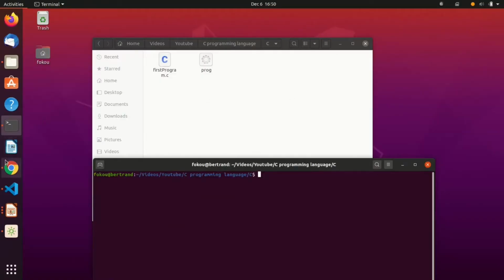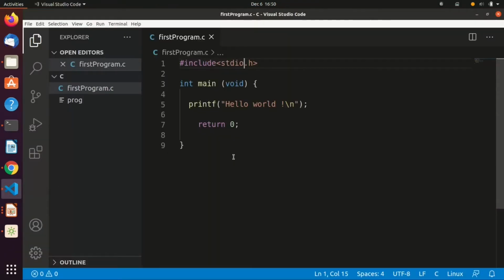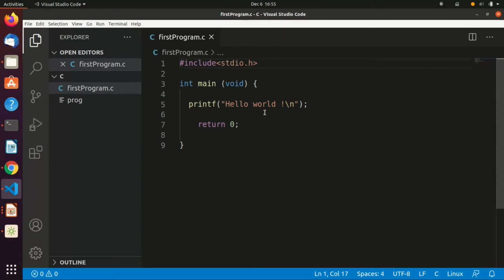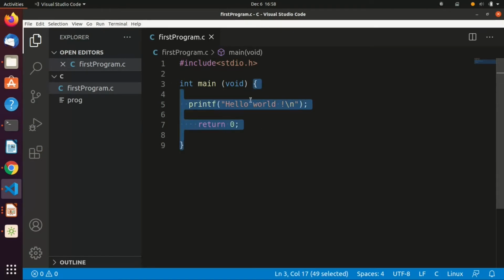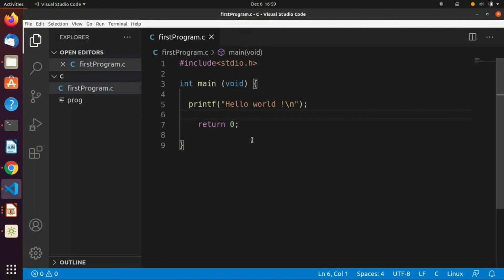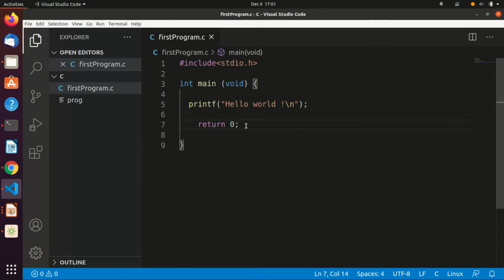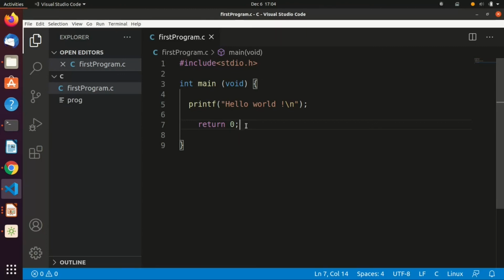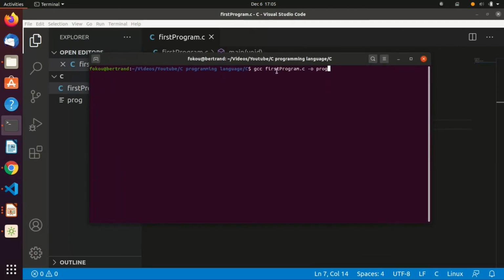Sample C Program, "Hello World" (Please do not miss this if you want to start with C programming #3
In this tutorial, we will have a look at a sample C program an a brief explanation is given on what is going on on each line.

Below is a link describing how to create a C file in Code::Blocks (for Windows):